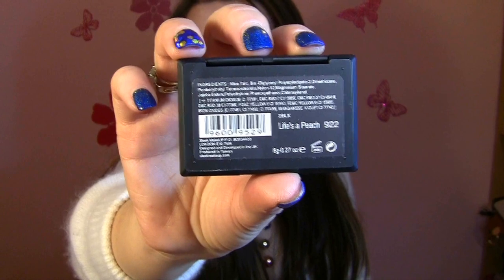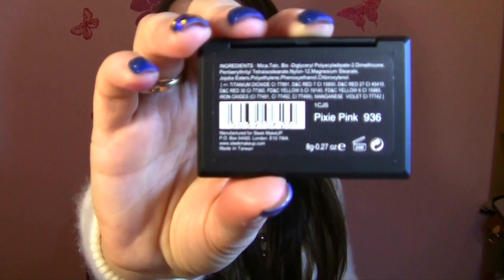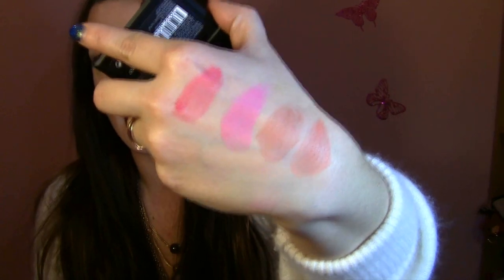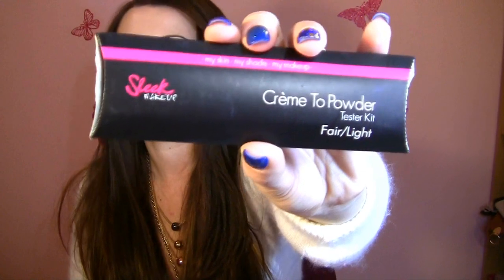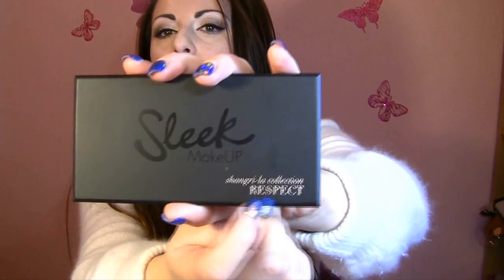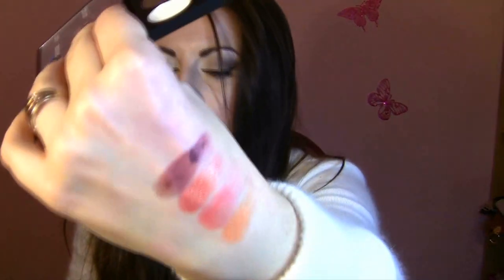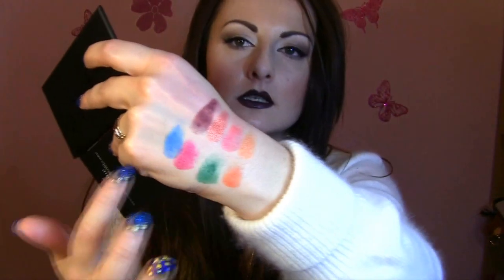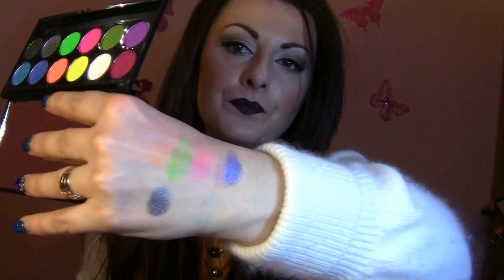♡ Sleek Makeup Haul and Review ♡